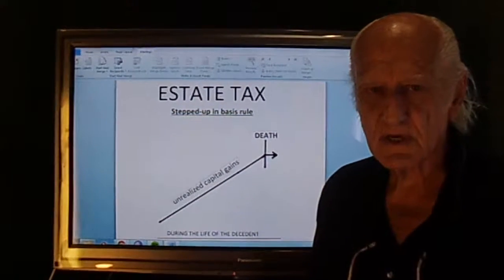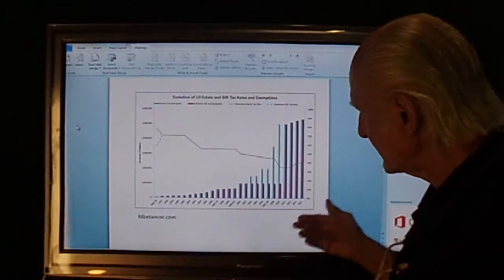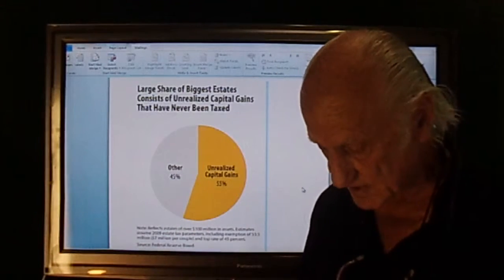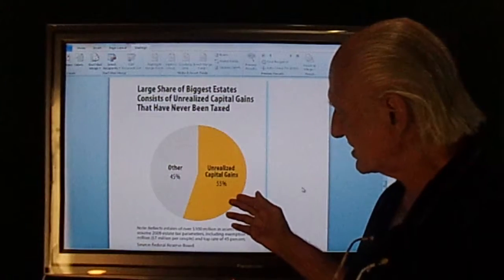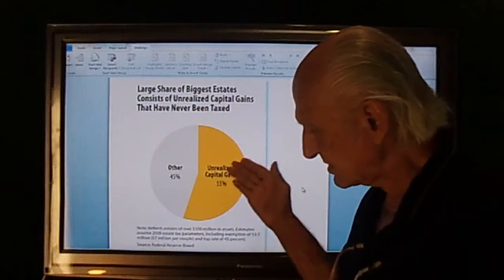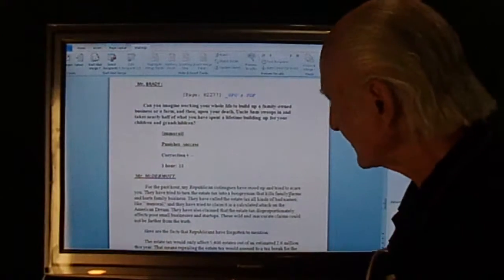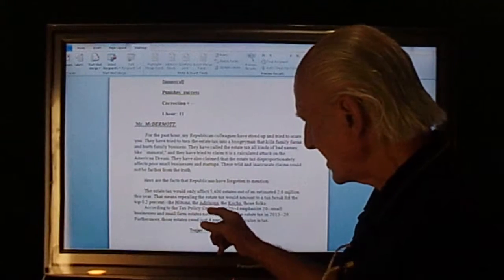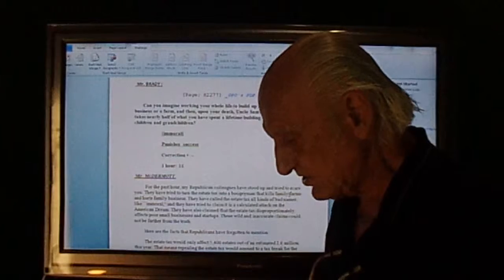The Death Tax Repeal Act of 2015 (Part 3/4)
A critique of why the repeal is wrong, it should be reformed and retained instead. The way HR1105 is designed, cheats Uncle Sam and benefits the ultra wealthy.